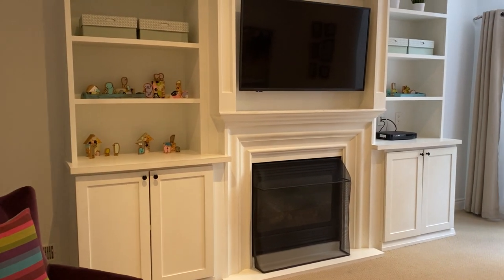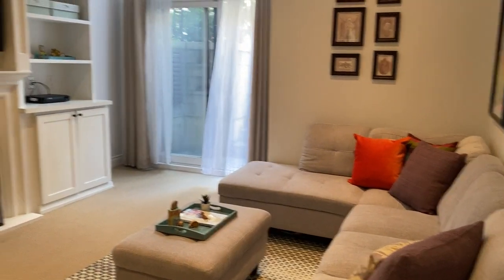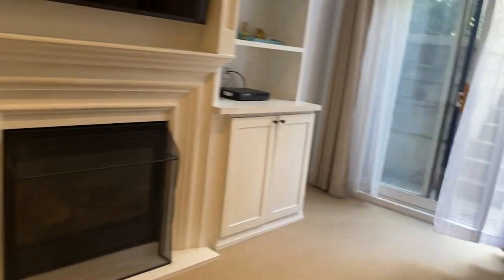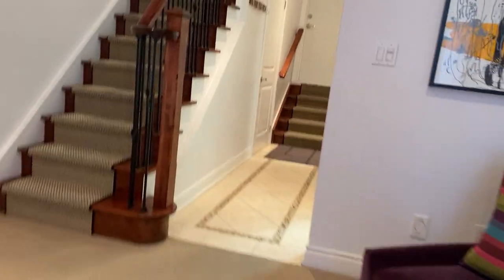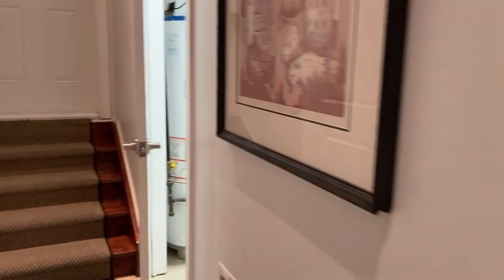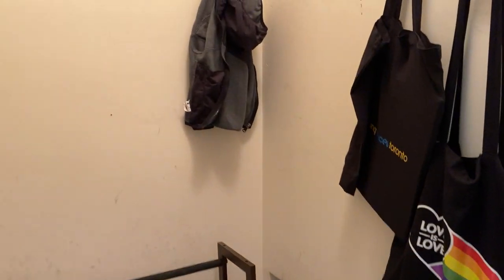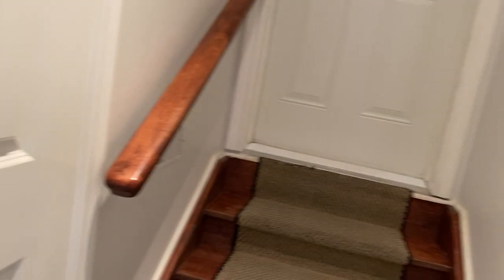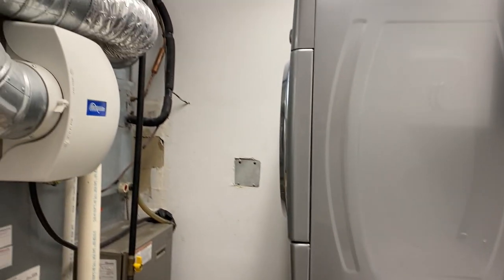758 Annette Street - Lower Level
758 Annette Street | West Toronto - Bloor West Village, Toronto Real Estate For Sale

Beautiful bright and spacious freehold townhome at "Annette Lanes"

9ft ceilings on the first floor! Open-concept living room/dining room. Quality custom-built kitchen with tons of cupboard space, centre island, quartz counters, and a walk-out to the west-facing terrace. Hardwood throughout the first, second and third floors.

Annette Lanes is truly a hidden gem in the coveted Baby Point/Bloor West Village. Moving into Annette Lanes is like winning the amazing-neighbour jackpot where every evening is a potential playdate and everyone looks out for one another like family. Close the automatic gates, and the private laneway quickly becomes a safe space for everything from biking and scooter riding to spontaneous soccer, tennis, basketball, and hockey games.

Julie Kinnear, Jennifer Palacios, Holly Chandler, Brenda Kinnear, Jay Banks, Eddie Coleman, Scott Reiart, Emily Salter Reiart - Sales Representatives